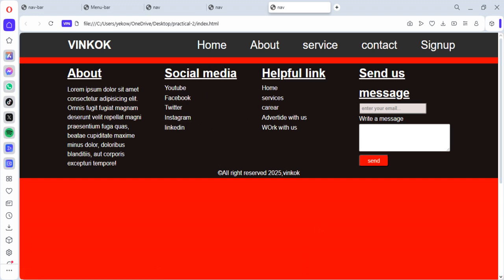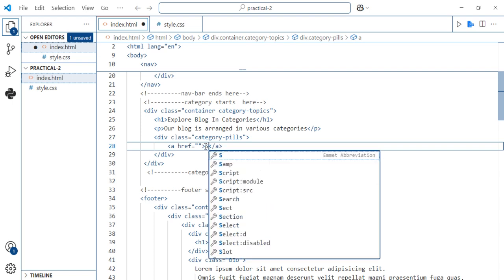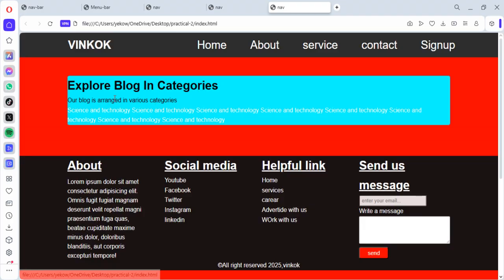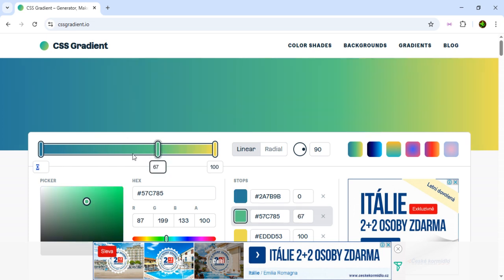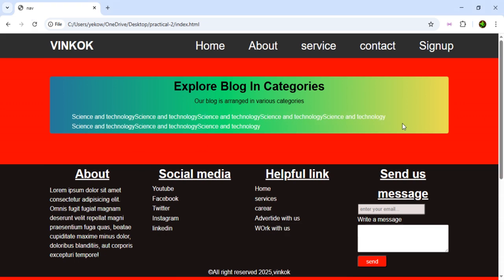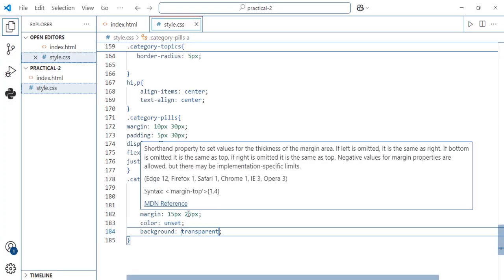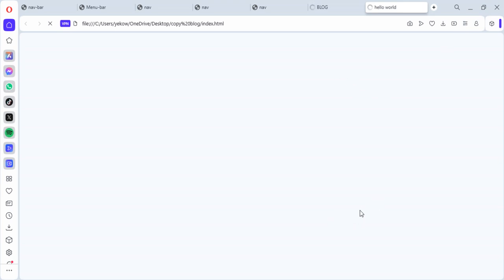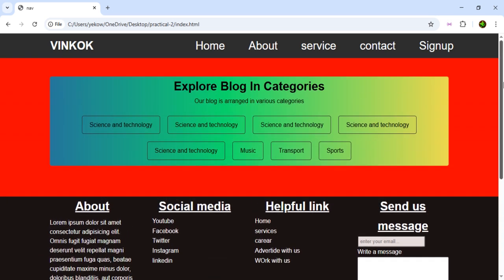category pills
how to design category pills or buttons on website